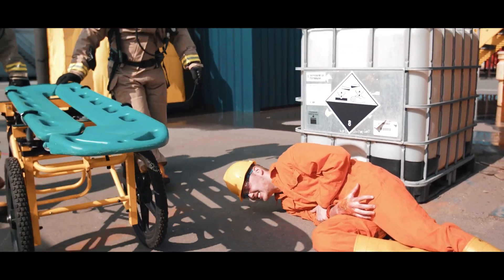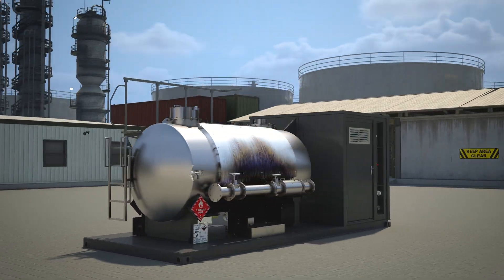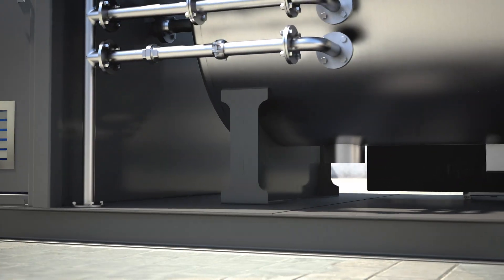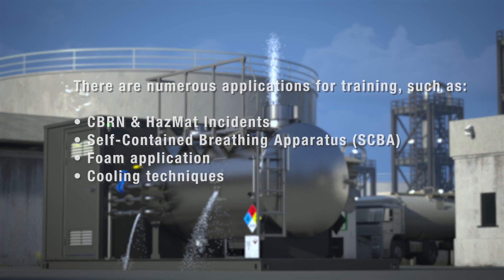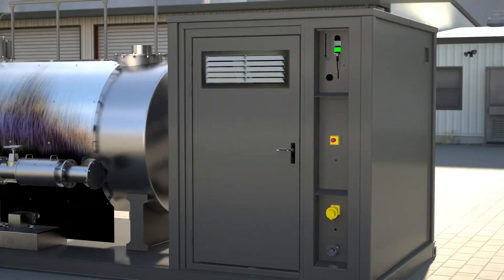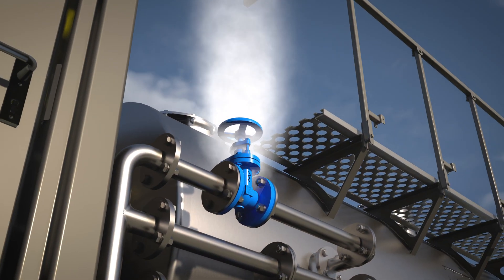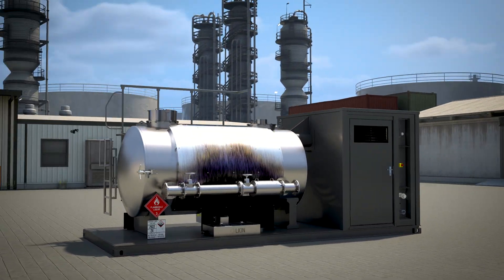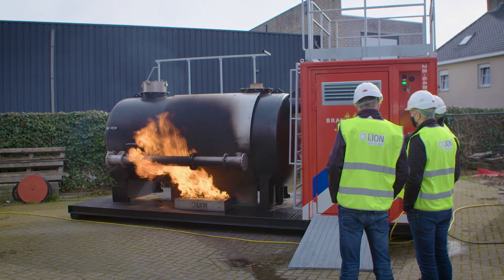Can This HazMat Training Unit Handle Real Emergencies?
Intervention teams require hands-on training to face the tough challenges in chemical and industrial plants; that's where the ChimerX HazMat Training Unit comes in handy. This unit provides responders with realistic and repeatable HazMat response training exercises tailored to their needs, including chemical spill scenarios. Ensure your team is ready to act with confidence through emergency preparedness and effective incident management practices.

Our advanced training unit features comprehensive simulations and applications for fire rescue services and first responders.

Benefits:
✅ Train on all possible HazMat situations
✅ Enhanced realism with extra staging products
✅ Climb over and stand on top of the unit
✅ Can be placed at nearly any location for training
✅ Transportable unit

Learn how our training equipment prepares teams for real-world HazMat challenges.
Perfect for safety professionals seeking to enhance their skills.

👨‍🚒 About LION

LION is the global leader in firefighter PPE, training systems, and technology. With our new EMEA Headquarters, we're even better positioned to deliver tailored solutions that meet the unique needs of fire services across EMEA.